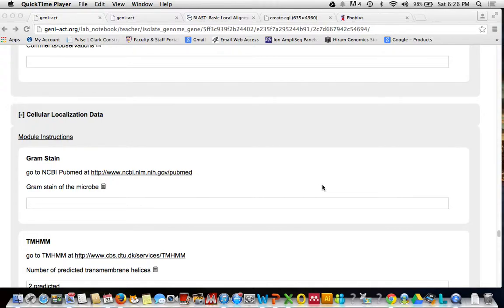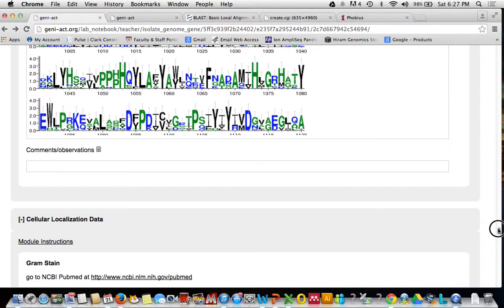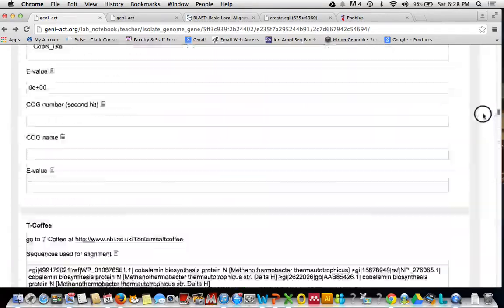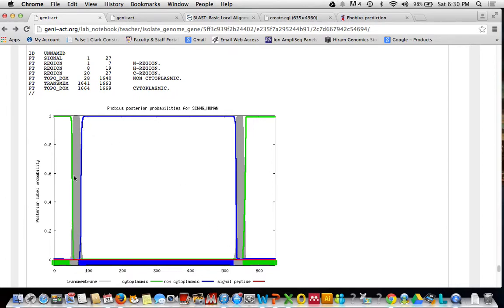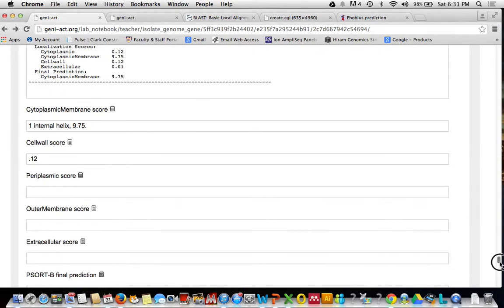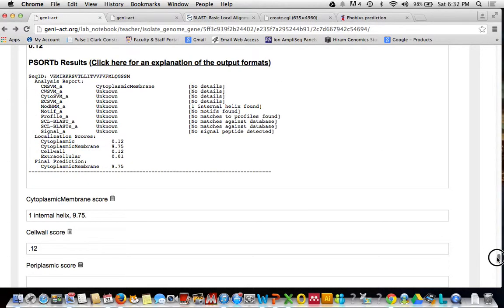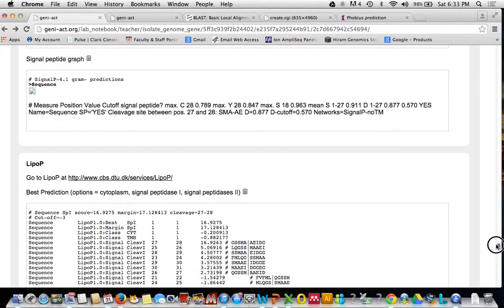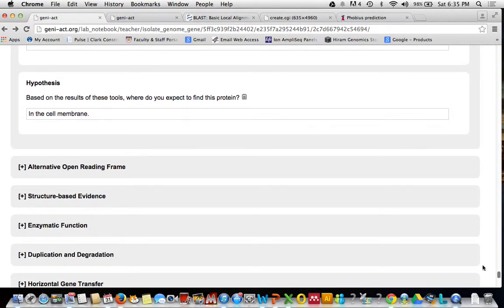Module 3 Cellular Localization Data